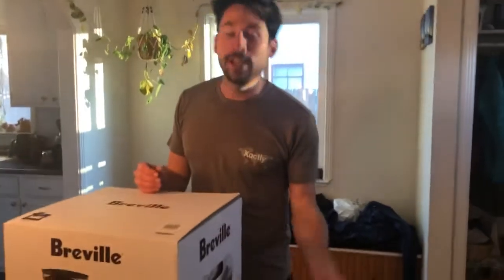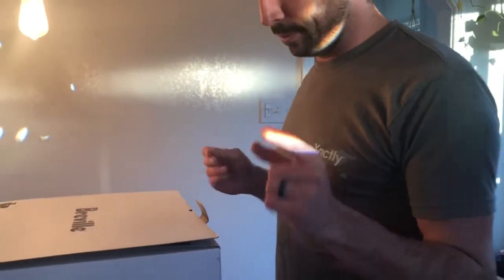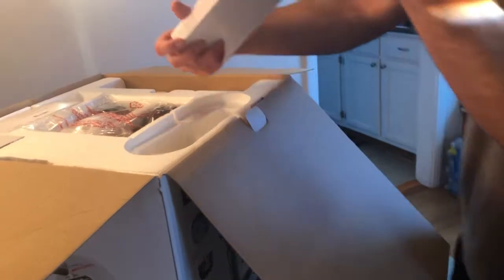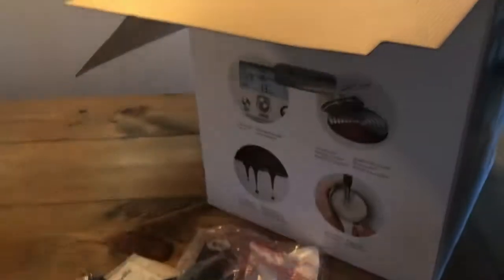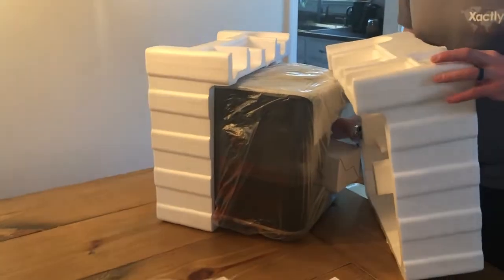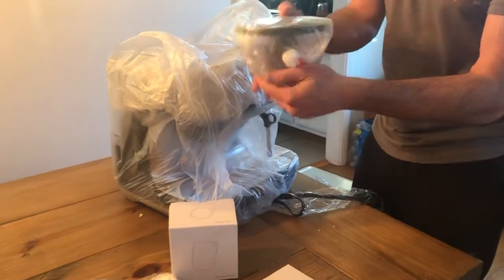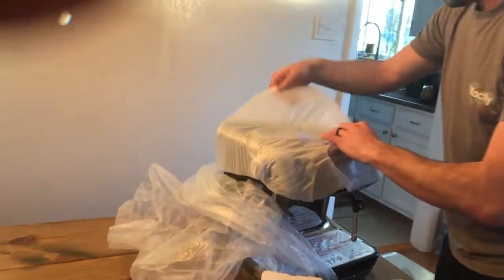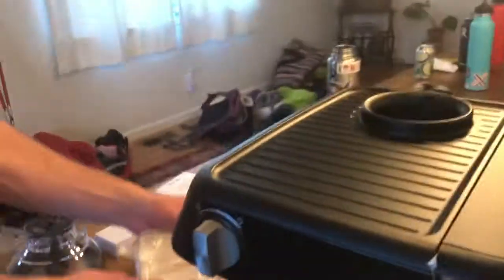Breville Barista Pro Unboxing 2021!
Truffle color, see what's all inside!
BES878 model